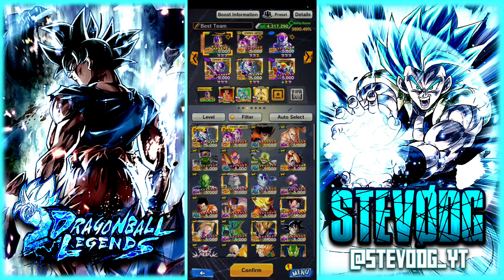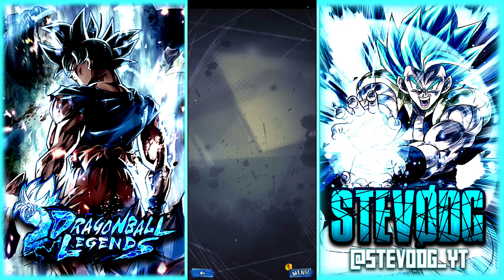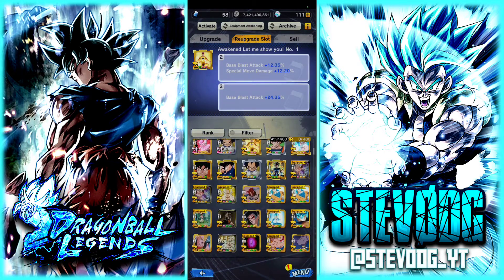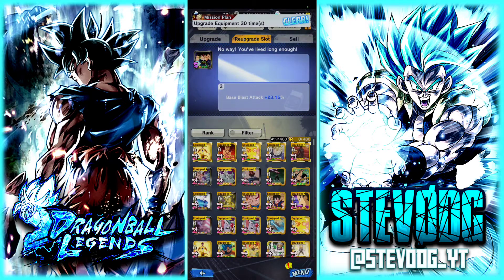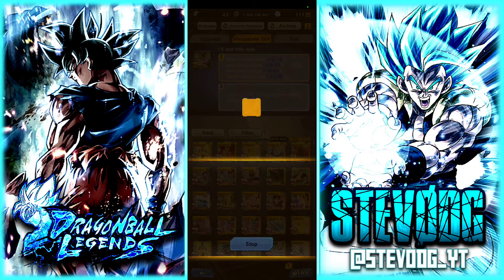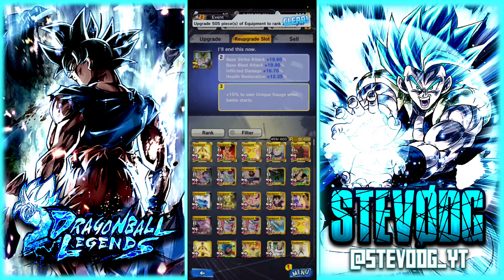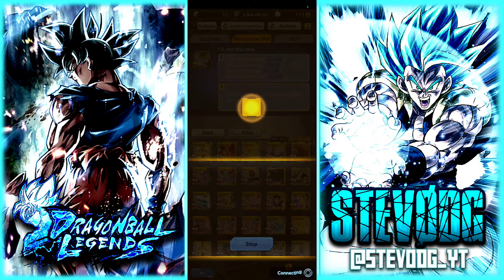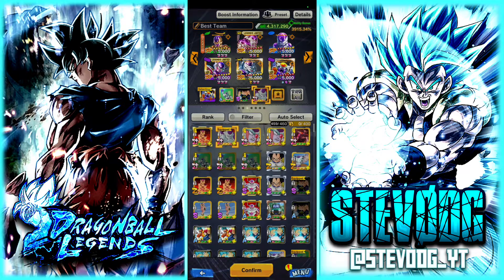New Cell Plat!|DB Legends: using99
Legends Friend code ~ mmenmvk3
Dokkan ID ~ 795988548